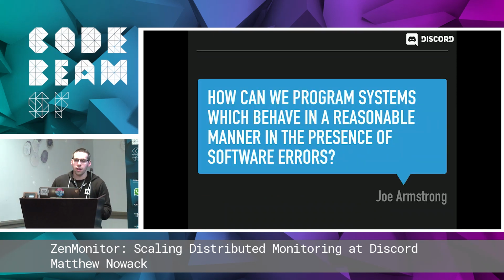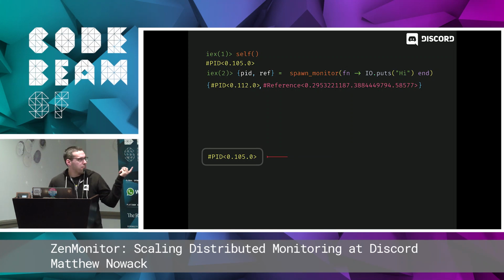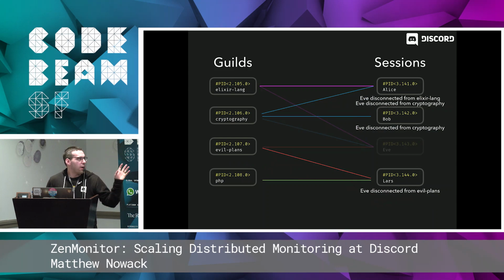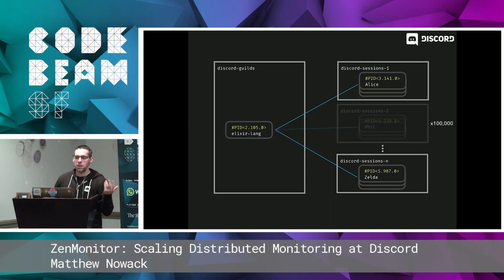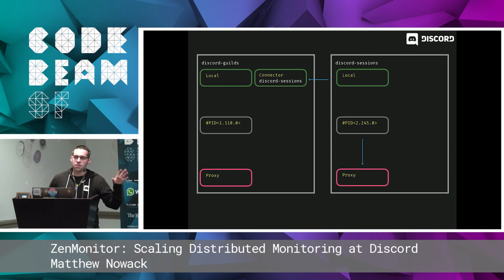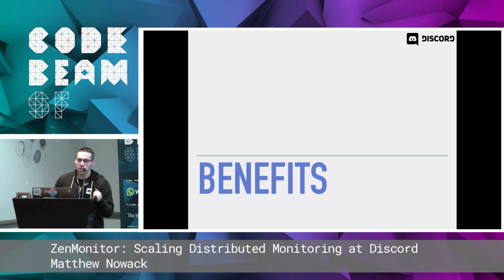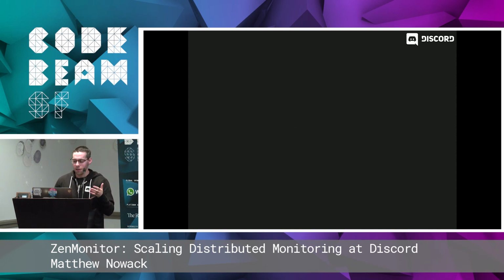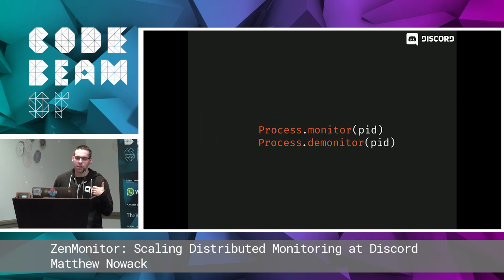Matthew Nowack - ZenMonitor: Scaling Distributed Monitoring at Discord | Code BEAM SF 19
ZENMONITOR: SCALING DISTRIBUTED MONITORING AT DISCORD
by Matthew Nowack

THIS TALK IN THREE WORDS:
Scaling
Distributed
Monitoring

ABSTRACT
Discord uses BEAM to power real-time communication between tens of millions of processes across dozens of servers.  Running a full-mesh network at this scale presents unique challenges when scaling out the native monitoring capabilities of the BEAM VM.

Learn about ZenMonitor a new library developed at Discord which acts as a highly scalable drop-in replacement for process monitoring that reduces network traffic, improves reliability, and retains the core guarantees of BEAM.

THE SPEAKER - MATTHEW NOWACK
Scaled the Twilio API to 99.999% uptime and 99.99999% success rate serving billions of requests per week.  Now hard at work scaling the real-time communications infrastructure that powers Discord.

Matt Nowack has spent a career working on scaling distributed systems.  From Twilio's REST API to Discord's Real-Time Communications Infrastructure, Matt is passionate about building and scaling high-quality low-latency distributed systems.